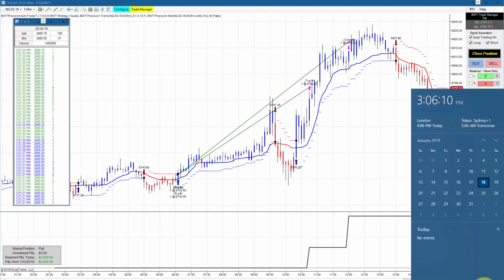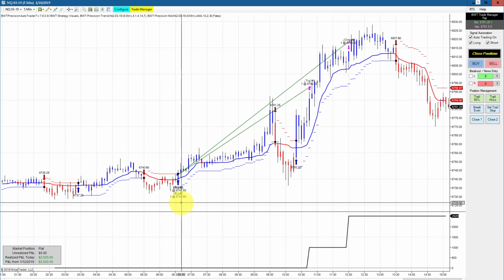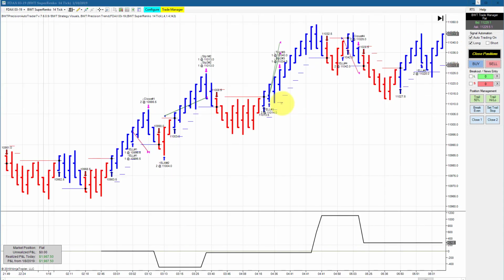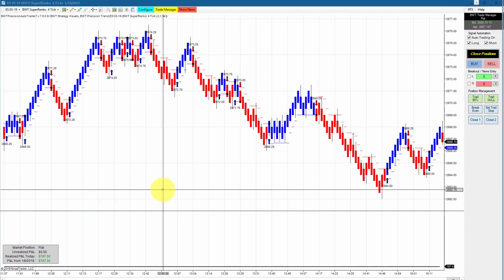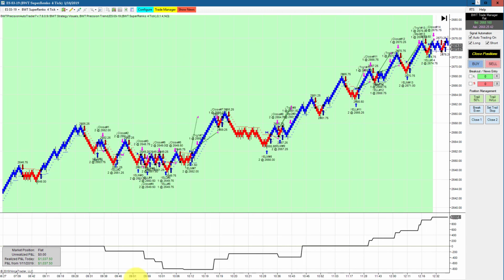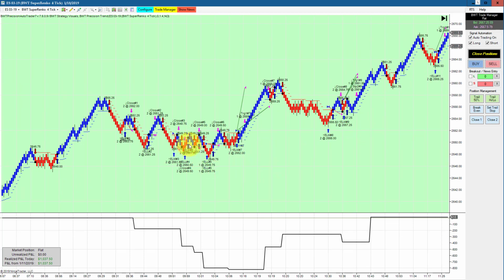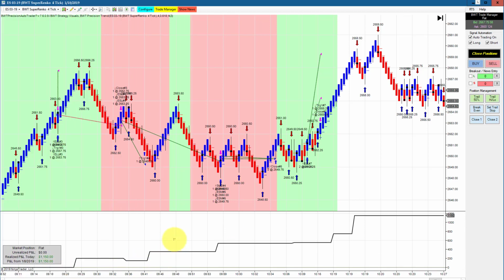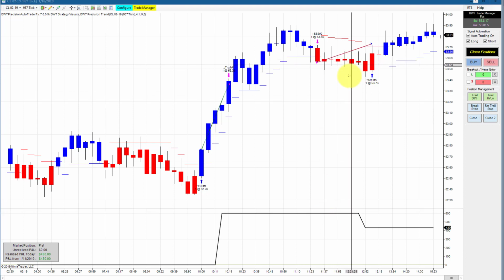FDAX, NQ, ES, Crude Oil Automated Trading Ninja Trader Trading BWT Autotrader VLog #658